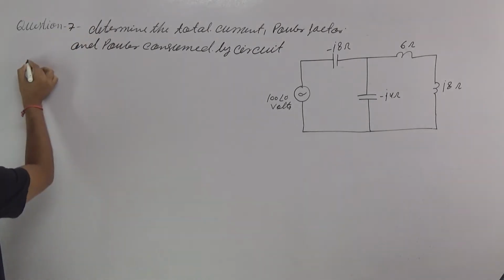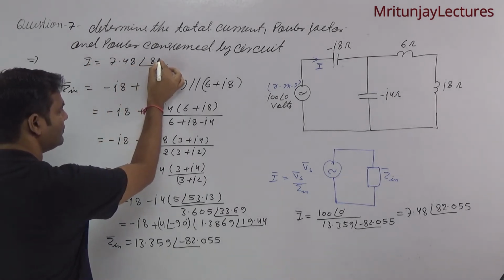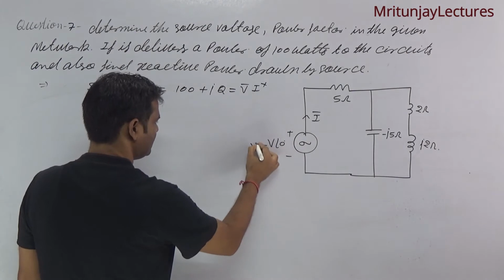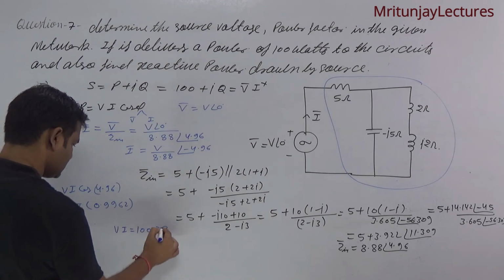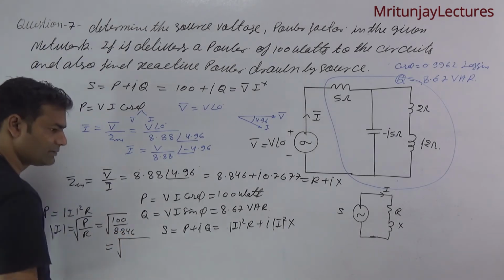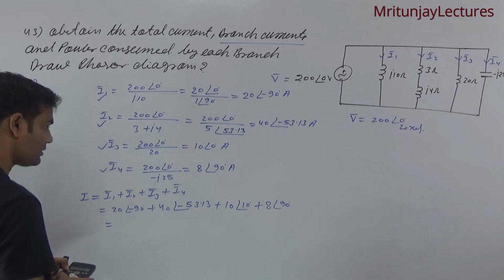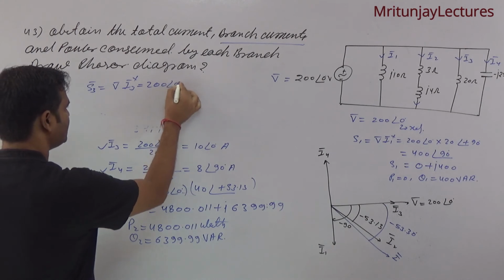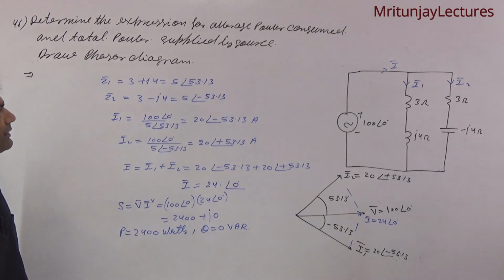3.06 Tutorial on Ac Fundamental Part-1 | JNTU University | Basic Electrical Engineering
Dr. A.P.J. Abdul Kalam Technical University
AKTU
JNTUA COLLEGE OF ENGINEERING ANANTAPUR
Indian Institute of Technology (BHU) Varanasi
Indian Institute of Technology (Indian School of Mines)
National Institute of Technology Karnataka
Anna University
Vellore Institute of Technology
National Institute of Technology Rourkela
Jadavpur University
Institute of Chemical Technology
National Institute of Technology Warangal
Amrita Vishwa Vidyapeetham
Indian Institute of Engineering Science and Technology
Indian Institute of Technology Bhubaneswar
National Institute of Technology Calicut
Indian Institute of Technology Gandhinagar
Indian Institute of Technology Ropar
Indian Institute of Technology Patna
Visvesvaraya National Institute of Technology
Jamia Millia Islamia
Thapar Institute of Engineering & Technology
Birla Institute of Technology & Science
Indian Institute of Technology
Amity University Noida
Indian Institute of Space Science and Technology
Siksha `O` Anusandhan
Malaviya National Institute of Technology
Delhi Technological University
Birla Institute of Technology
Aligarh Muslim University
National Institute of Technology Kurukshetra
S. R. M. Institute of Science and Technology
Kalinga Institute of Industrial Technology
International Institute of Information Technology Hyderabad
Sri Sivasubramaniya Nadar College of Engineering
Manipal Institute of Technology
National Institute of Technology Silchar
National Institute of Technology Durgapur
Motilal Nehru National Institute of Technology
PSG College of Technology
College of Engineering Pune
Sathyabama Institute of Science and Technology
 Ambedkar National Institute of Technology
Indian Institute of Technology Jodhpur
Sardar Vallabhbhai National Institute of Technology
Visvesvaraya Technological University
Indraprastha Institute of Information Technology Delhi
Jawaharlal Nehru Technological University
Koneru Lakshmaiah Education Foundation University
National Institute of Technology Meghalaya
International Institute of Information Technology Bangalore
Defence Institute of Advanced Technology
Thiagarajar College of Engineering
Maulana Azad National Institute of Technology
Indian Institute of Information Technology Guwahati
National Institute of Technology Raipur
Punjab Engineering College (Deemed To Be University)
College of Engineering
R. V. College of Engineering
Veermata Jijabai Technological Institute
Panjab University
B.M.S. College of Engineering
Indian Institute of Food Processing Technology (IIFPT)
National Institute of Technology Agartala
Netaji Subhas University of Technology (NSUT)
National Institute of Technology Goa
Shri Mata Vaishno Devi University
National Institute of Technology Jamshedpur
Karunya Institute of Technology and Sciences
Kumaraguru College of Technology
Sri Krishna College of Engineering and Technology
Chandigarh University
College of Engineering Trivandrum
Guru Gobind Singh Indraprastha University
Lovely Professional University
University College of Engineering
Graphic Era University
Coimbatore Institute of Technology
Siddaganga Institute of Technology
National Institute of Technology Patna
C. V. Raman College of Engineering
Vel Tech Rangarajan Dr. Sagunthala R & D Institute of Science and Technology
Jaypee Institute of Information Technology
National Institute of Technology Hamirpur
Bharati Vidyapeeth Deemed University College of Engineering
Atal Bihari Vajpayee Indian Institute of Information Technology and Management
Mepco Schlenk Engineering College
Dayalbagh Educational Institute
Indian Institute of Information Technology Allahabad
Punjab Technical University
Government College of Technology
Rajalakshmi Engineering College
Sri Sairam Engineering College
Army Institute of Technology
The Northcap University
New Horizon College of Engineering
Jaypee University of Information Technology
Maharaja Sayajirao University of Baroda
Jain University